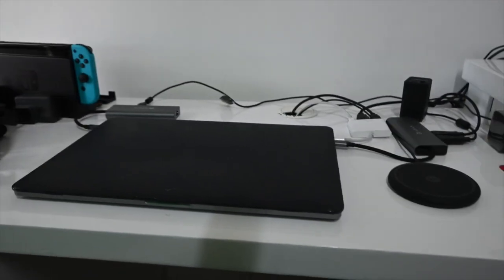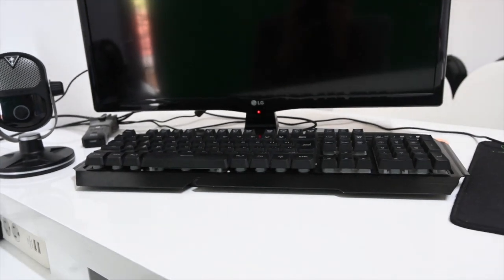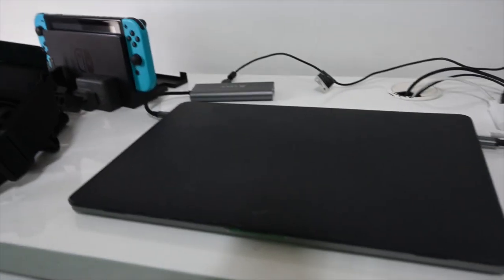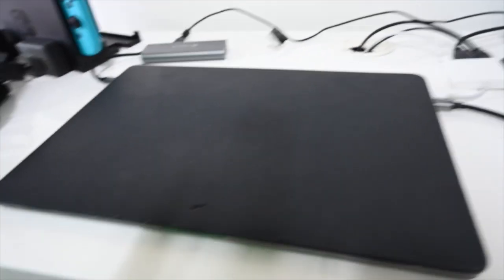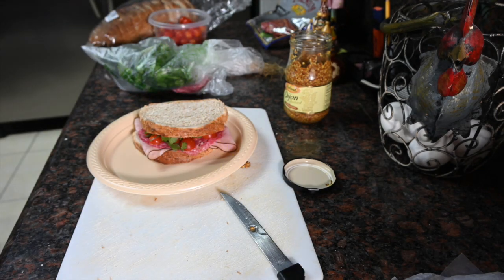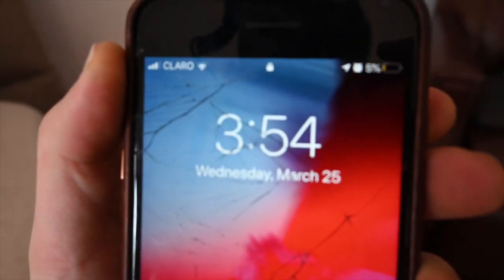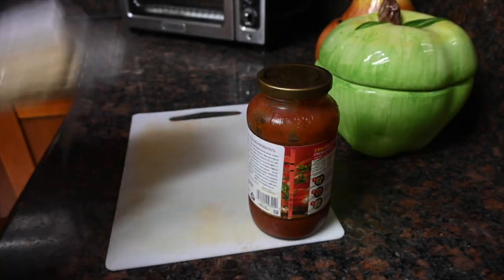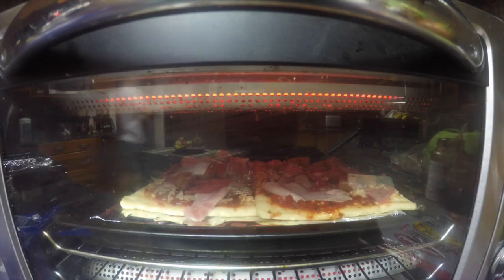A Day in the Life of QUARANTINE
The CORONAVIRUS sucks, COVID-19 locks our favorite activities behind bars. Sports like cycling, football and basketball are off the table (not to say the FORMULA 1), concerts and shows cancelled and any other form of social interaction has been removed from our routine. But here are some of the activities that I do while in quarantine, from driving to cooking, maybe these pastimes will help you be a little less bored :P

or just press the button 👁👄👁

                         Follow for photography
My gear:
Cameras:
- Nikon Z50 + D5600

Audio:
Rode video mic (shoe mount)
Blue Yeti
Zoom H1n
Rode NTG2
Rode Lav Mic
(I have a lot of microphones lol)

Obligatory face:
@( * O * )@